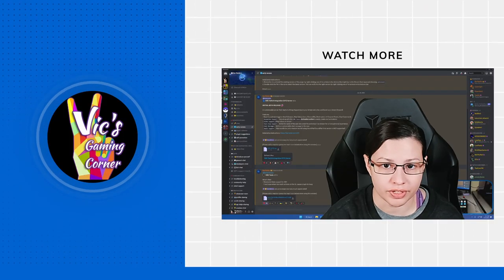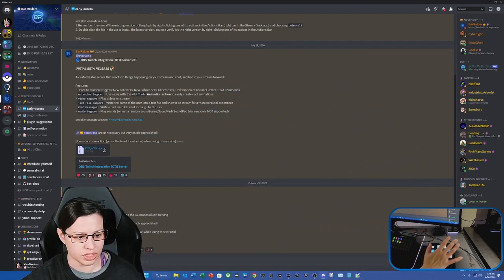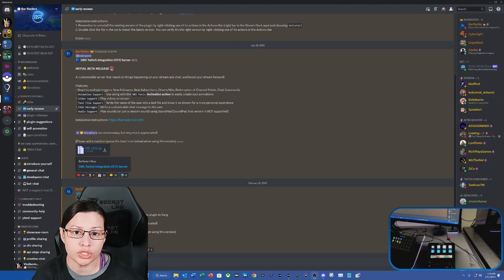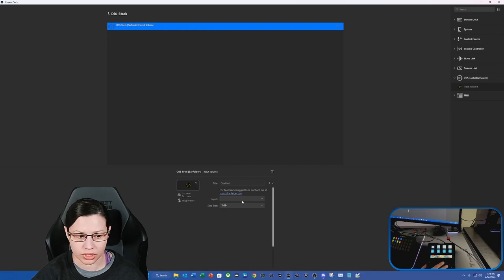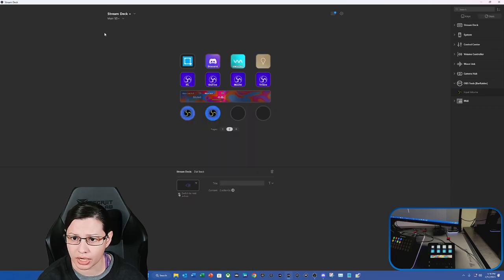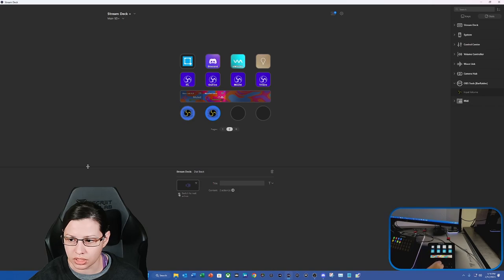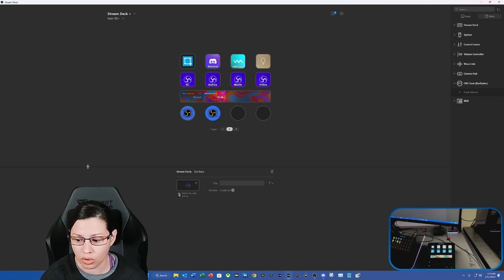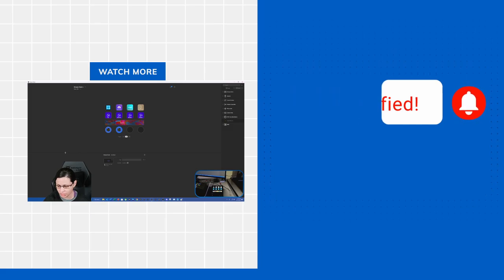OBS TOOLS Plugin 3.1.5 UPDATE for Elgato Stream Deck Plus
In this video I demonstrate setting up the Elgato Stream Deck Plus OBS Tools Plugin made by BarRaider. To use this version, you must be in BarRaider's Discord, and have chosen the role for Early Access. The "Quality of Life" feature I wished for has finally come to be with tap to mute, and tap to unmute.

Early Access
OBS Tools 3.1.5